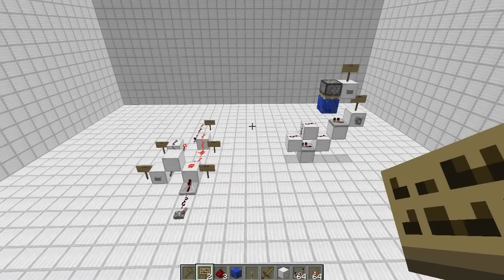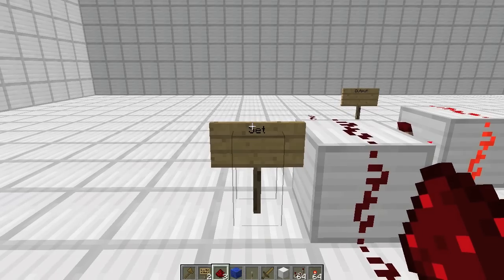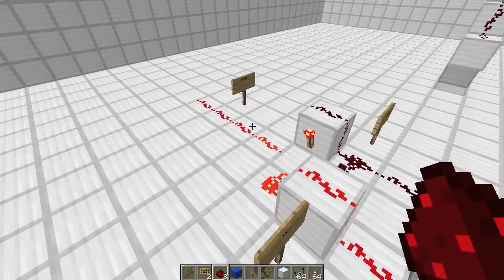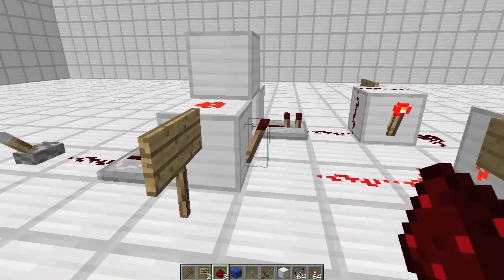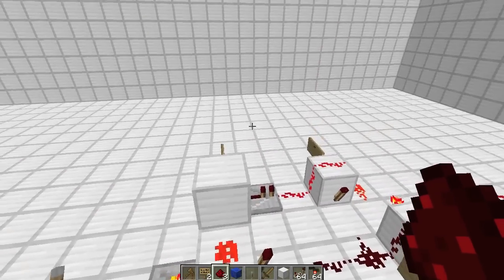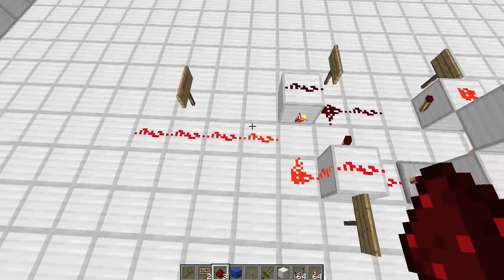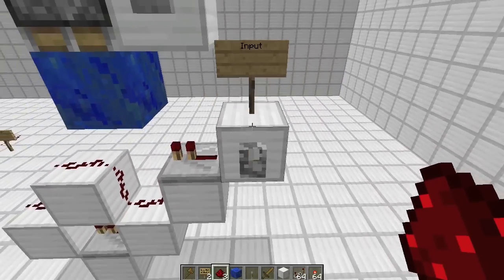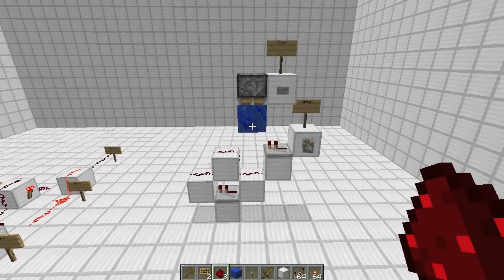Need to Know: D-Flipflops - How they work and a highly efficient design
In this tutorial I teach you the principle behind how a torch based D-flipflop works and show you a super efficient piston-based design.